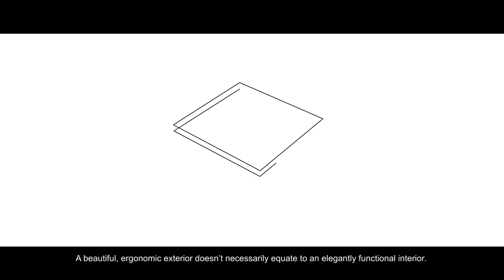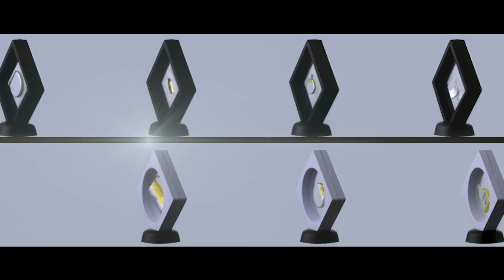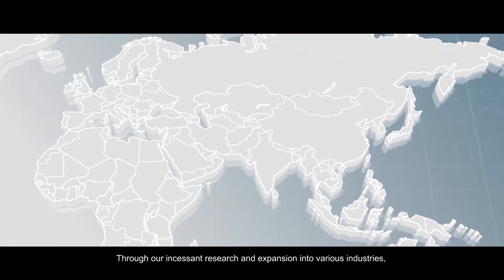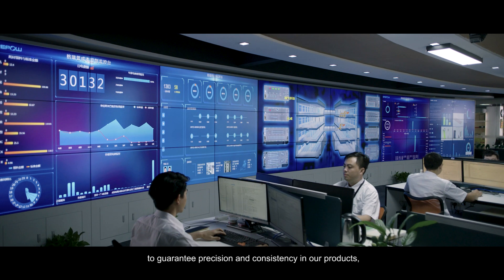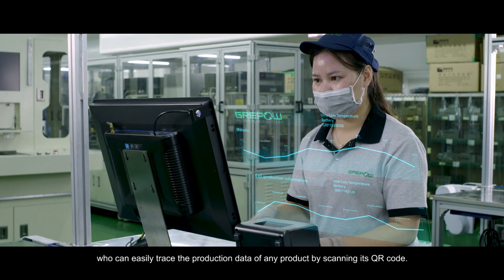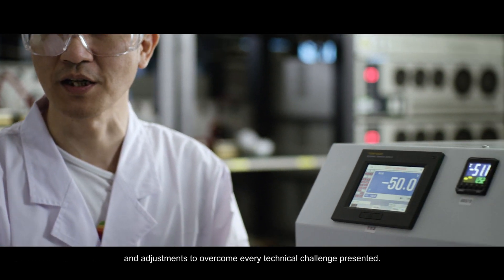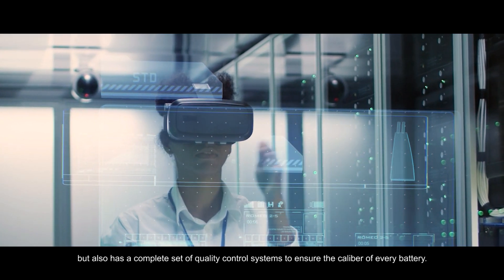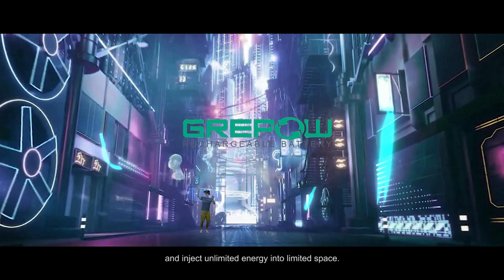Grepow: Shaped battery, the unrestricted battery design for future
Grepow tailors batteries in all kinds of shapes according to our clients' needs. Our batteries are designed to maximize capacity and user friendly experience.
We are eager to integrate creativity and innovation for all our clients, in order to improve their future.
Our Shaped batteries are widely used in smart electronics, like smartwatches, medical devices, wireless headsets, VR/AR, and other applications.
If you are interested on our customizable Shaped battery, please view our official